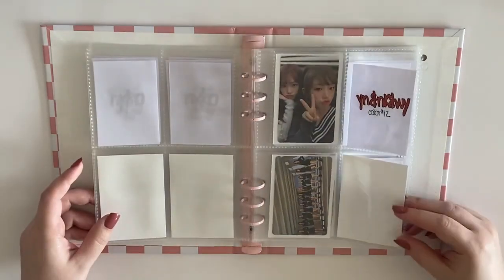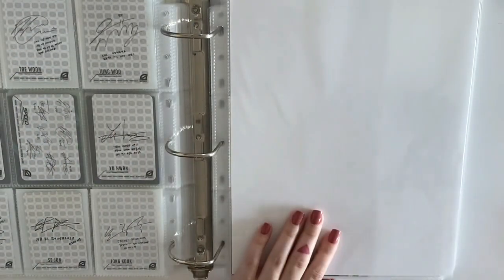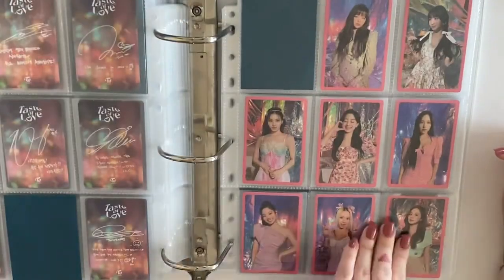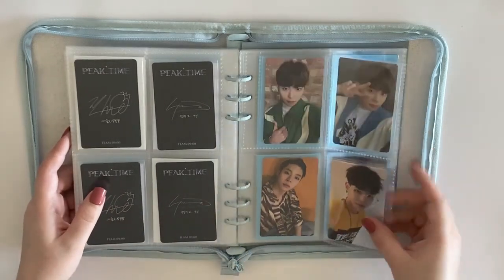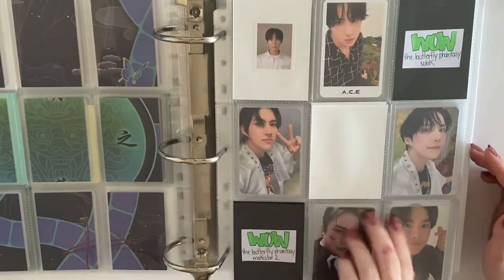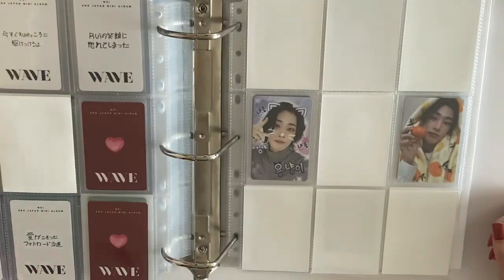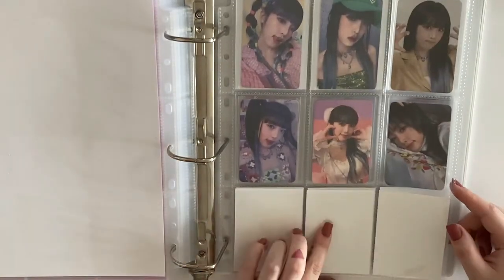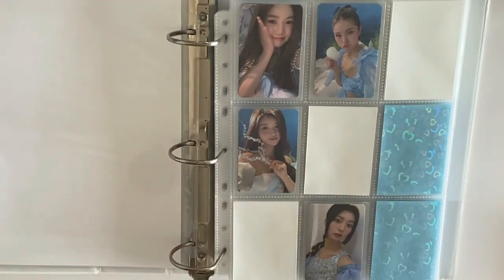mid year kpop photocard collection for 2024! ~ oh my girl, yena, wei, a.c.e, n.flying, & more!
🌟 open me! 🌟

don't be surprised if my binders are all rearranged the next time you see them! kinda in a mood to downsize again tbh! but also add shit? idk i can NEVER make up my mind!

🌟 timestamps 🌟
00:00:00 intro
00:01:49 units binders
00:07:47 misc binder (2nd & 3rd gen groups)
00:18:25 other biases binder (tbz, enha, kiof, loona, twice)
00:23:53 aespa
00:24:57 boynextdoor
00:25:50 billlie
00:27:16 (g)i-dle
00:28:17 itzy
00:29:56 all(h)ours
00:31:10 blitzers
00:33:03 ftisland
00:35:15 wjsn
00:37:5 park jihoon
00:40:31 a.c.e & n.flying
00:47:01 wei
00:53:03 choi yena
01:04:43 oh my girl
01:13:56 outro